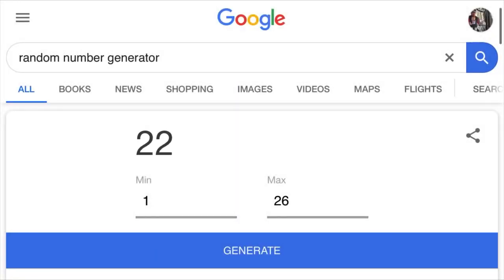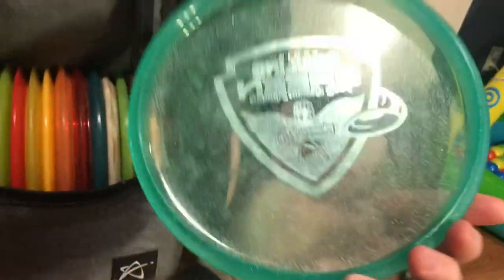Naughty or Nice [Challenge]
Disc Golf Challenge!  This video I do a naughty or nice challenge at my home course, A.k.Fraley Park.  If I birdie I add a disc I can throw, if I bogey I lose a disc!